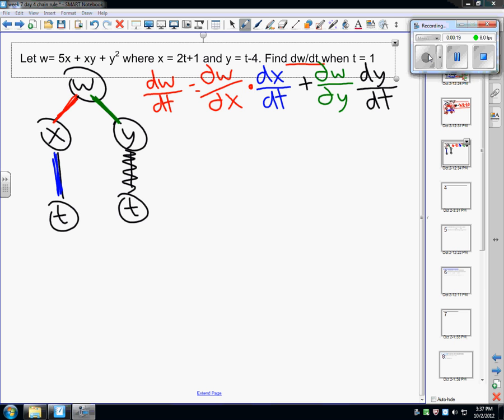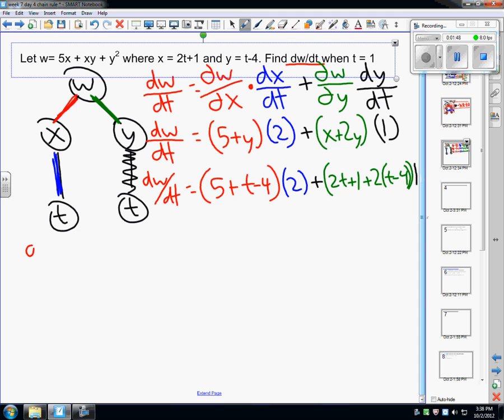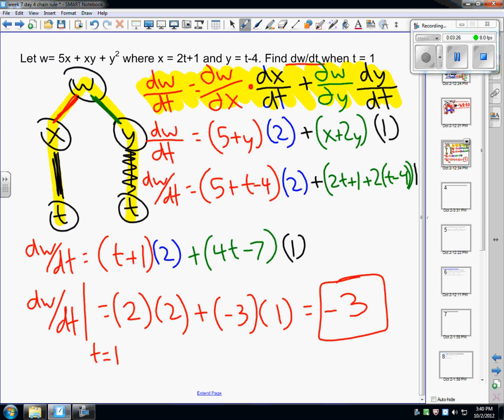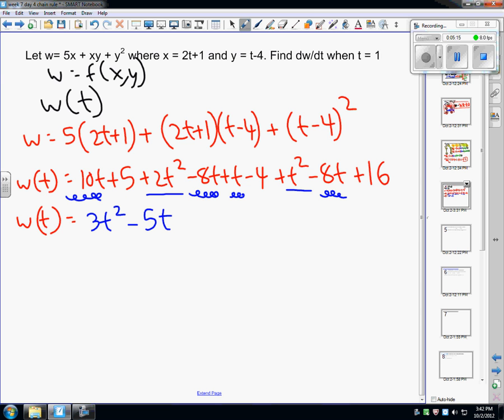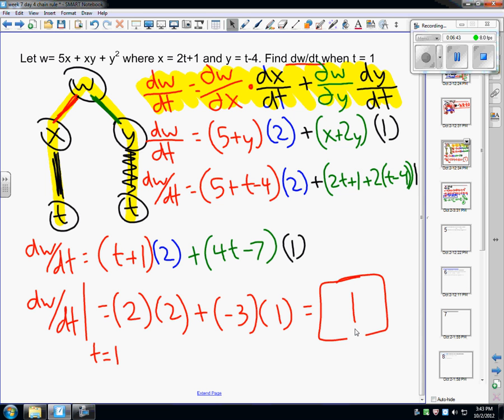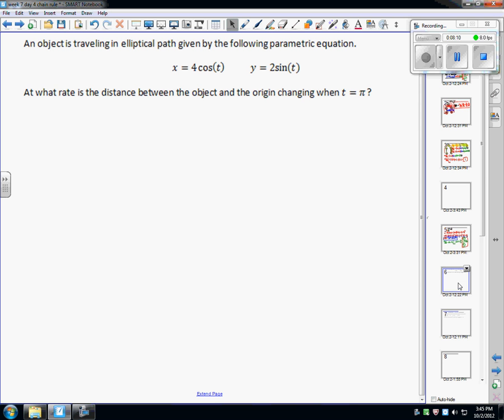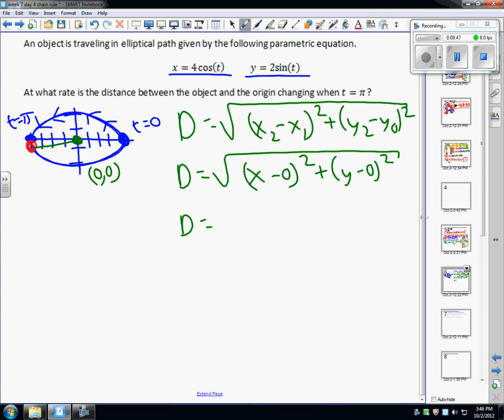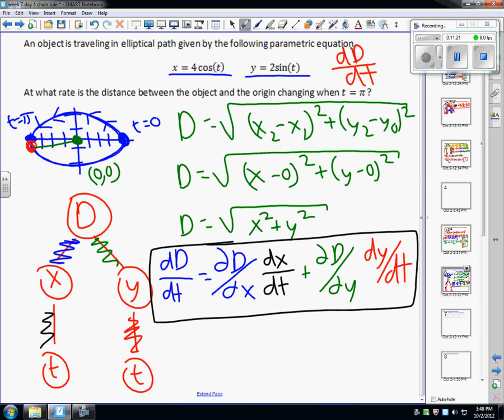October 2nd Chain Rule Part 2